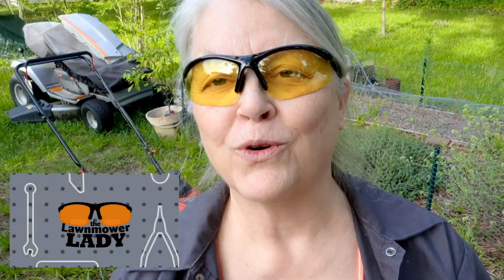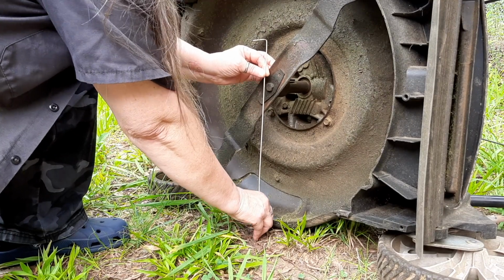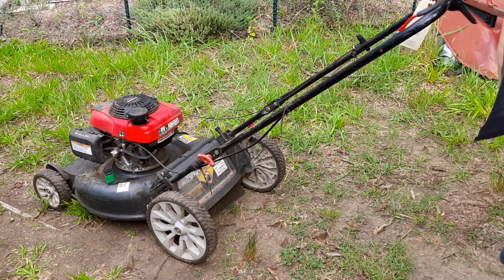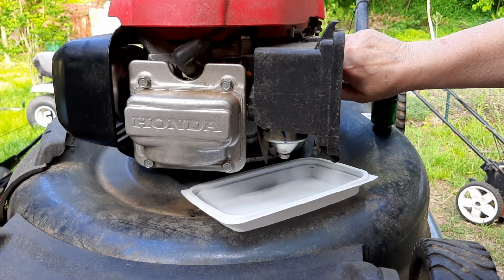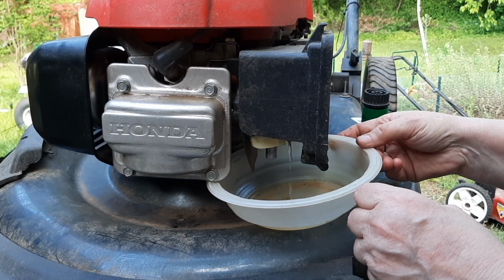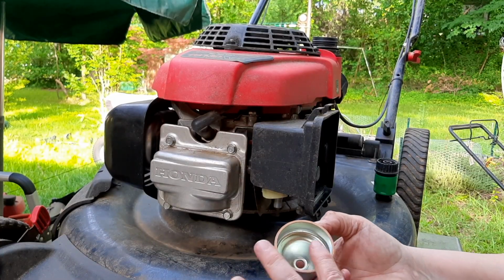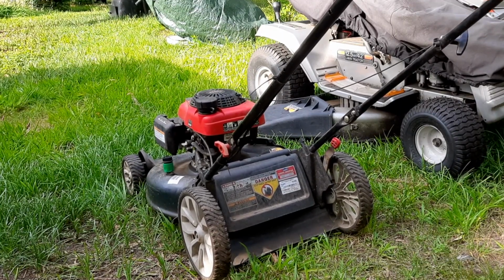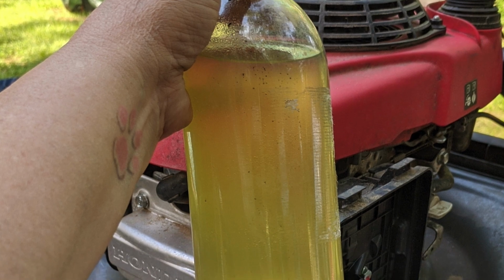Diagnose a Possible Bent Crank With No Special Tools Troy-Bilt TB130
How to diagnose a possible bent crank and sheared flywheel key with no special tools, on a Troy-Bilt TB130 with a Honda GCV160 engine. No point in trying to diagnose a no start situation when the owner reports hitting a rock.

Honda GCV160 Air Filter

00:00 I’m not Karl
00:36 Visual check for bent crank
01:53 Check for possible sheared key
02:56 Drain carburetor bowl
04:35 Flush tank of water
05:38 Replace air filter
06:00 The money shot

The tools I like and use most often:
My absolute favorite tester - Spark Check'r
Mityvac MV8500 Vacuum/Pressure tester
Mityvac Small Engine Compression Tester
Magnetic spark plug socket set
Vessel Megadora JIS screwdriver set
Channellock Bent Needle-nose pliers
Long 1/4 Quick-connect Torx Driver Bits
Another Spark Tester I like
OTC Leak-down Test Kit

Wear your safety glasses, or you'll shoot your eye out. Try on some gloves. Take off that spark plug boot. Clean your room. Open the windows, those fumes are nasty. Just 'cause I do it, don't think it's the end all, be all solution. There's plenty more ideas out there, I can't take responsibility if you slice off a few fingers after watching my videos. And don't just pour that toxic stuff down the sewer or in the ditch, dispose of waste responsibly. Just be safe, OK?

Titles, opening graphics, and music by AbleVFX.